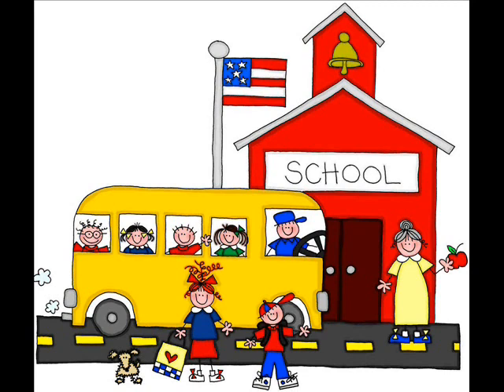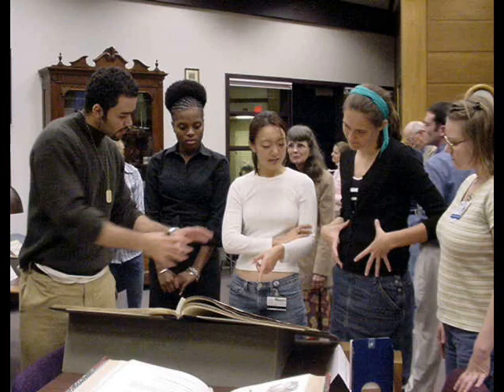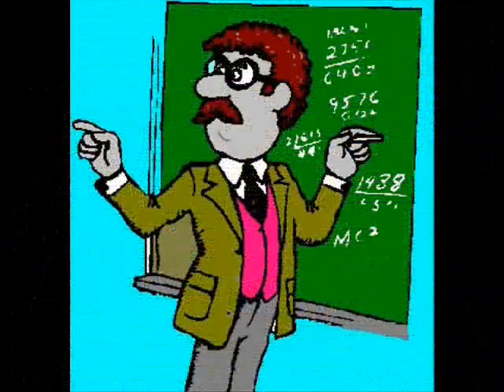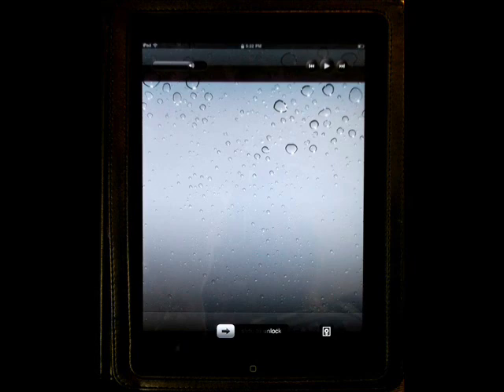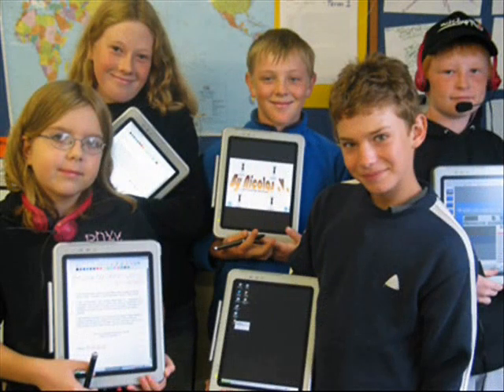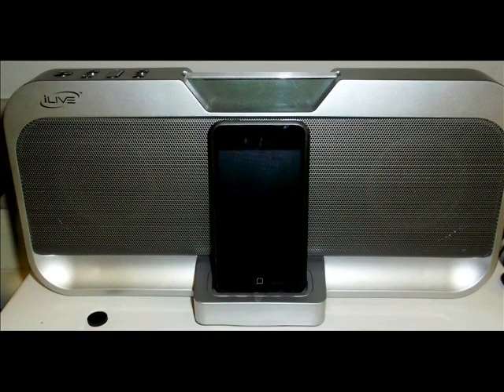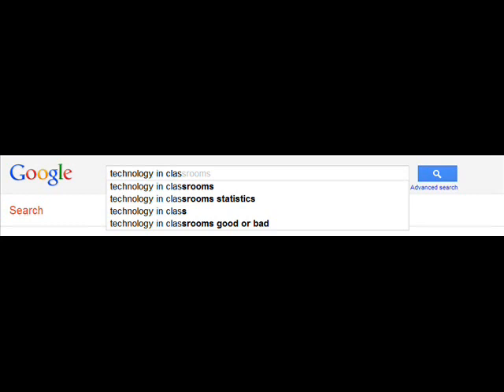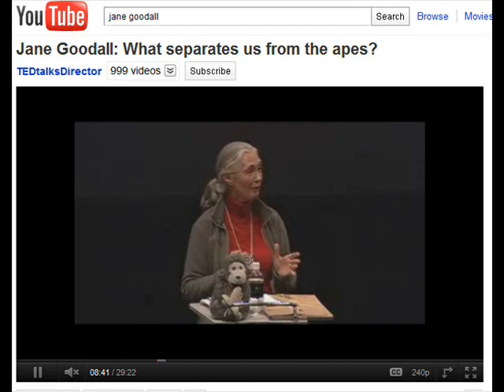Technology in Classroom- Sara Lauerman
Mr Whiting Technology in Classroom video 2011